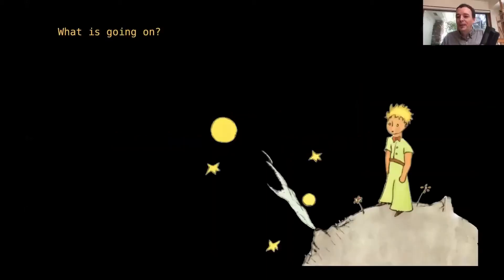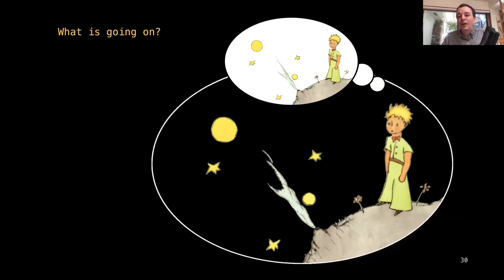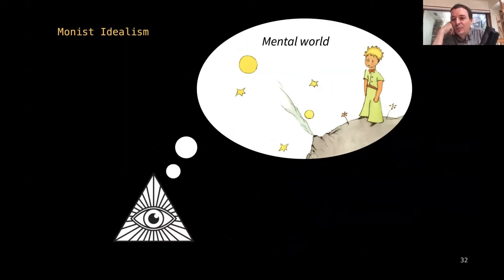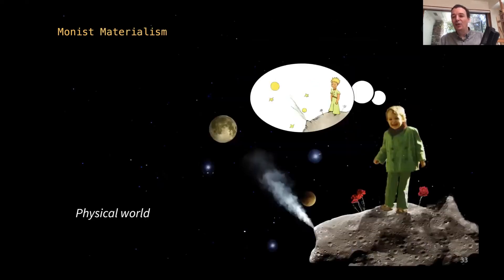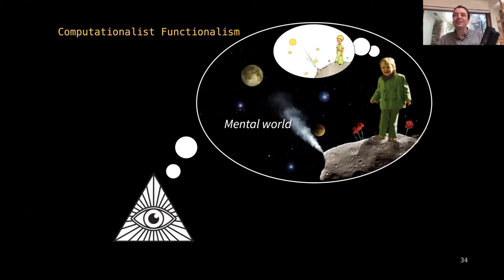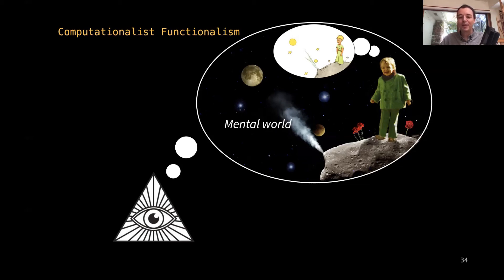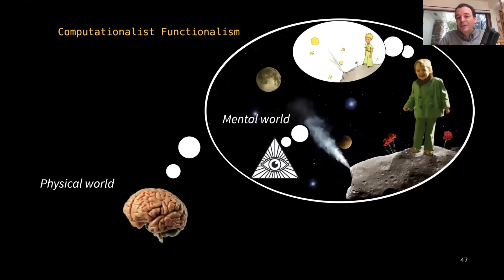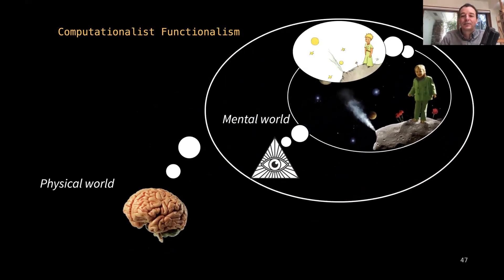Joscha Bach: Computationalist Functionalism (Virtualism)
00:00 Dualism
01:08 Monist Idealism
01:38 Monist Materialism
02:22 Computational Functionalism (Virtualism)